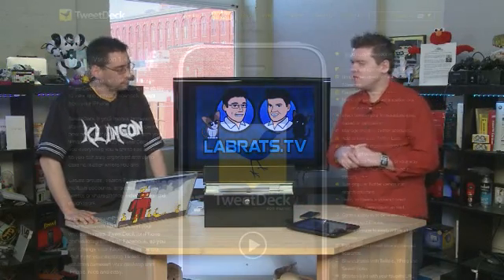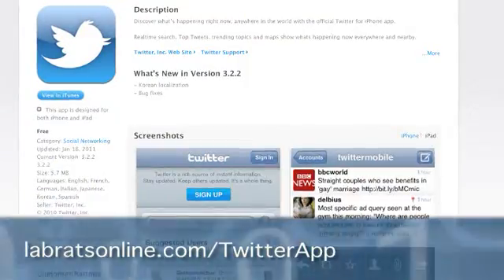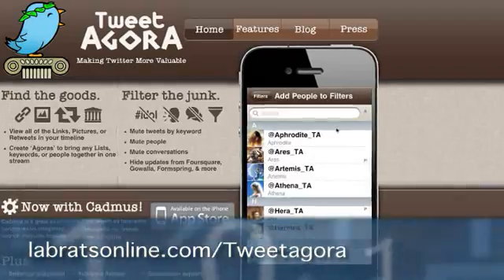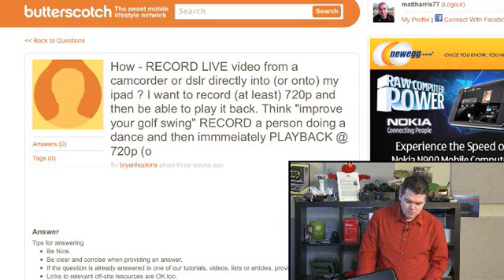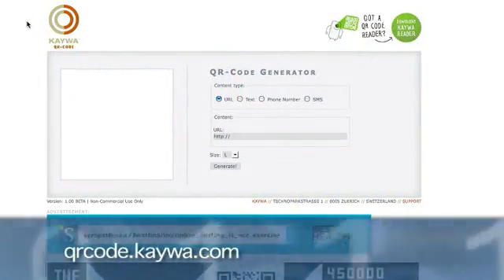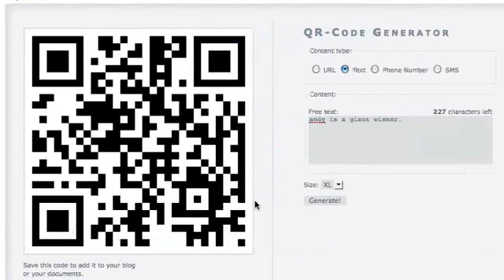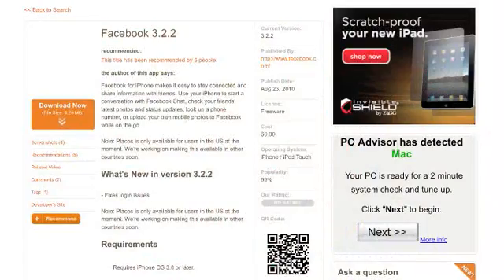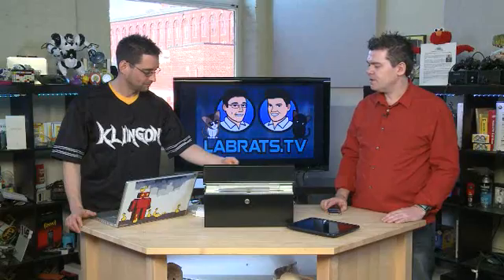Askbag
Andy and Sean get back to viewer questions, but instead of pulling them out of the email inbox, they look at butterscotch.com's new Ask a Question function, and pull a few questions out to answer...it's Askbag @ butterscotch.com